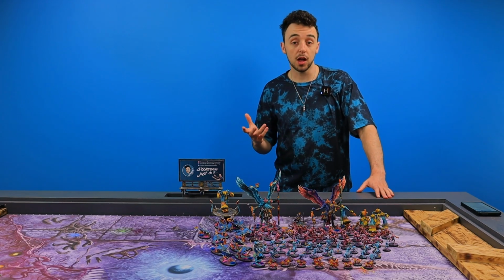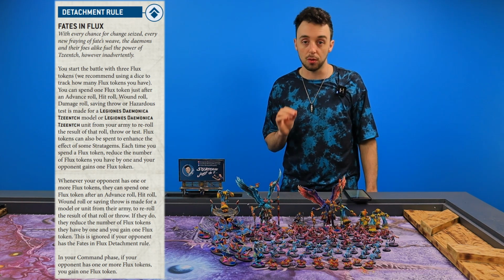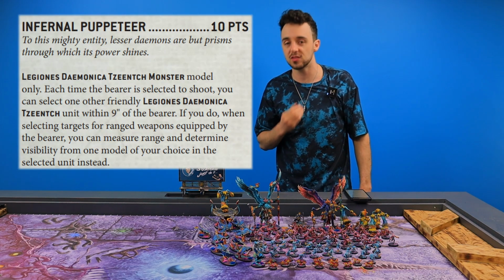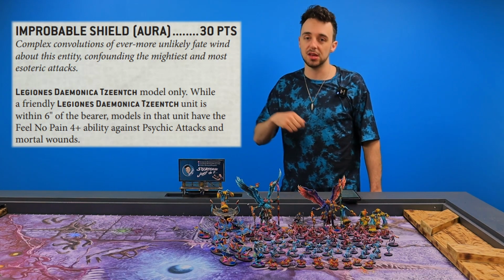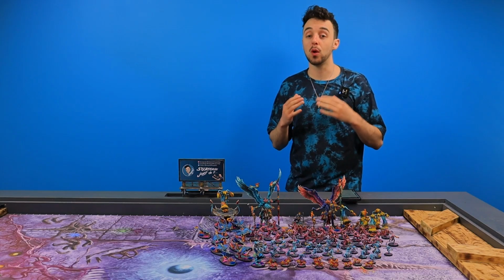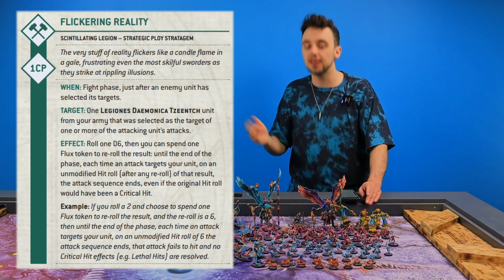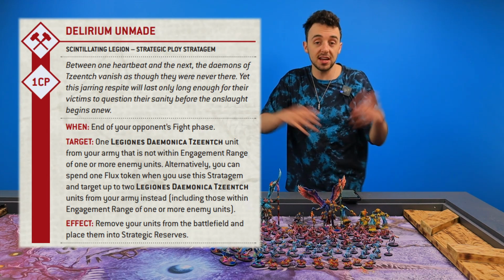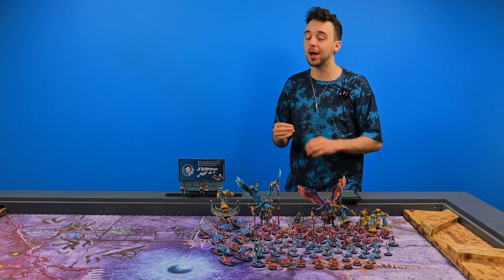*NEW TZEENTCH DAEMONS* Scintillating Legion BREAKDOWN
Above you can find everything from sponsors, commissions, coaching, and all our other socials! Please peruse our website for more!